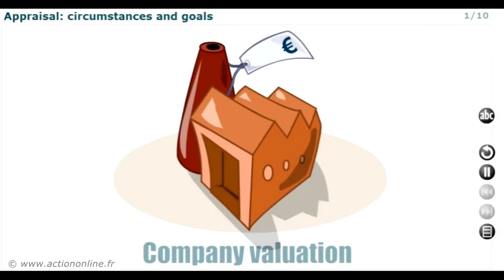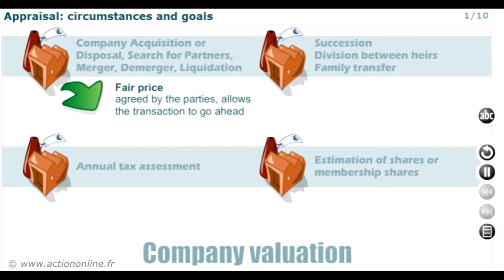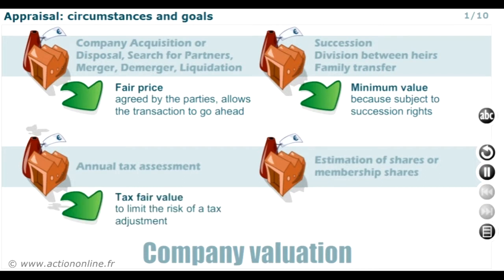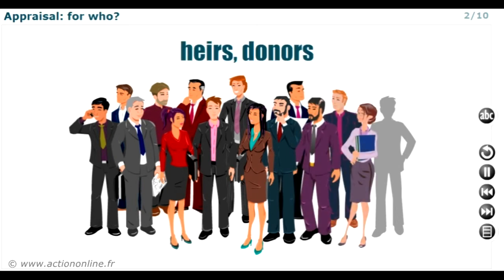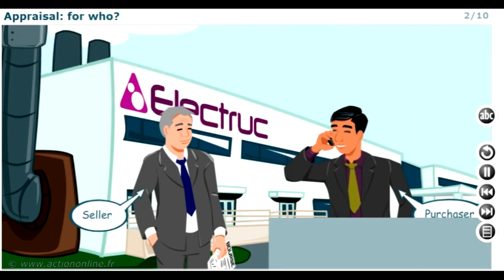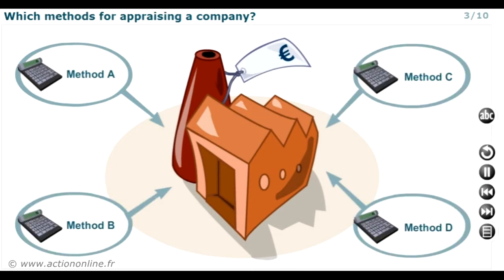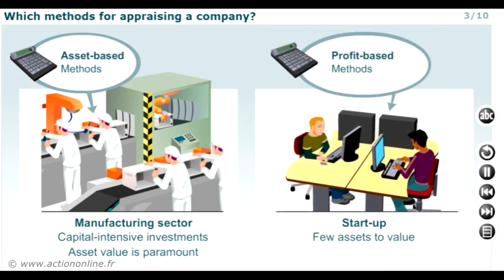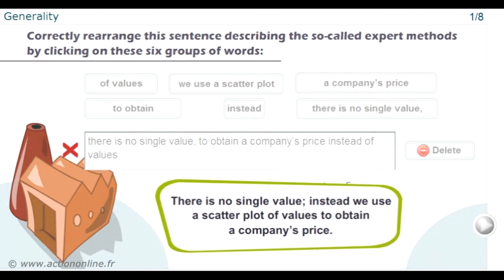Module 51 - So-called “expert” appraisal techniques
This module is included in the course 5 : Price and value of the company

Learning goals
 1- Study the various so-called “expert” appraisal techniques
 2- Learn how to compare two companies with different values

This module contains 9 chapters :
 - Introduction
 - Prerequisites for successful valuation
 - Asset-based valuation
 - Focus on Goodwill
 - Profit-based techniques
 - The DCF method
 - The peer-group (or multiples) method
 - Choice of discount rate: WACC
 - Quiz - So-called “expert” appraisal techniques